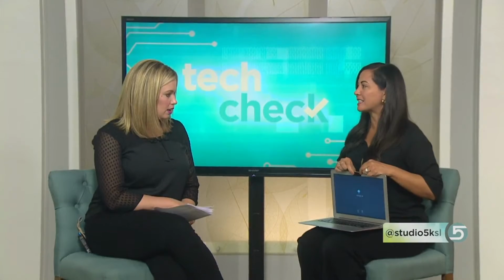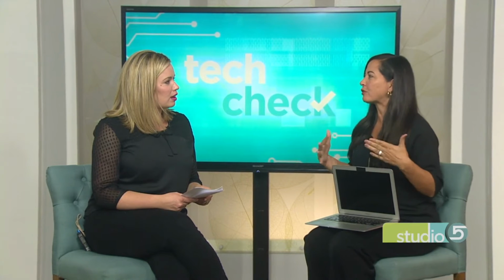Tech Check: Your Webcam Might be Spying on You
ORIGINALLY AIRED NOVEMBER 2017

Have you ever wondered if your webcam is spying on you? Our sources say it's possible.

Amy Iverson shares how to keep yourself safe when it comes to your computer camera.